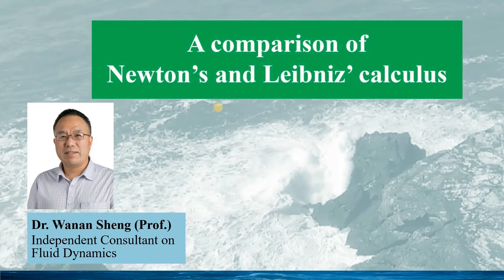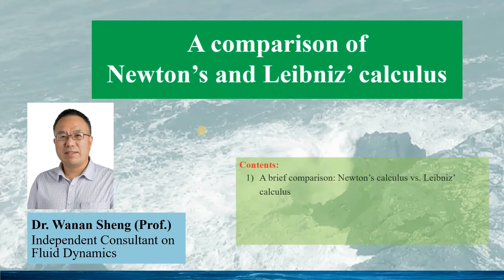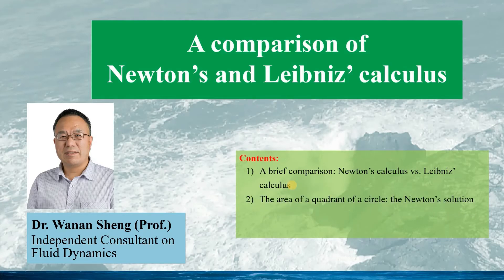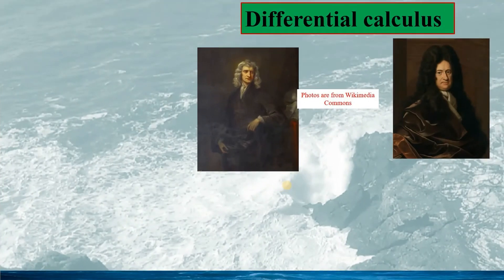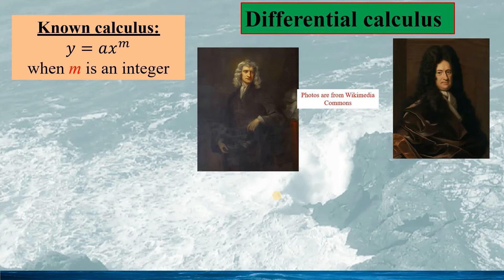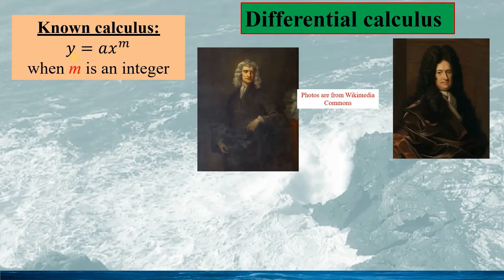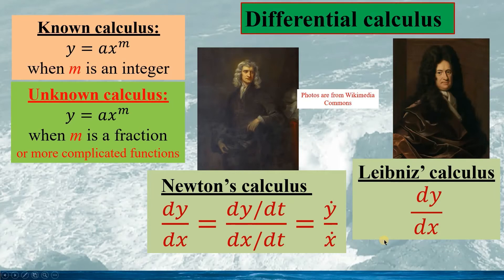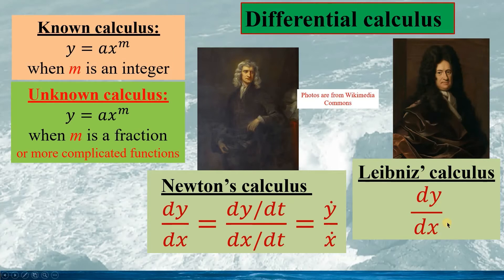A comparison of Newton's calculus and Leibniz' calculus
This is a talk for a comparison of Newton's and Leibniz' calculus. To illustrate the difference of the Newton's and Leibniz' calculus, a simple comparison is introduced for the Newton's and Leibniz' calculus and then an example is used to show the details of the different methods. For the same example, we can obtain different series for Pi.